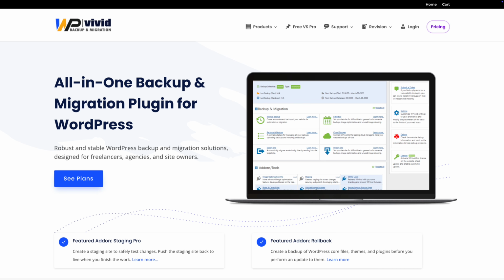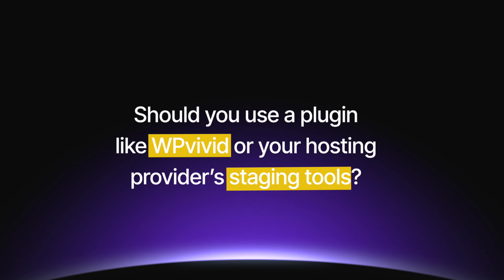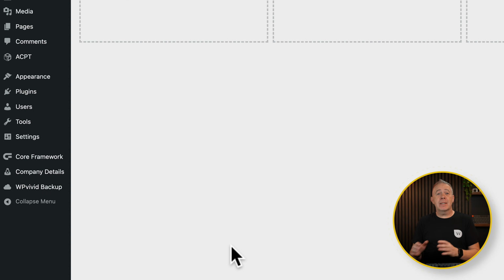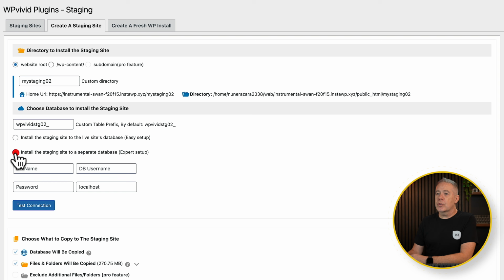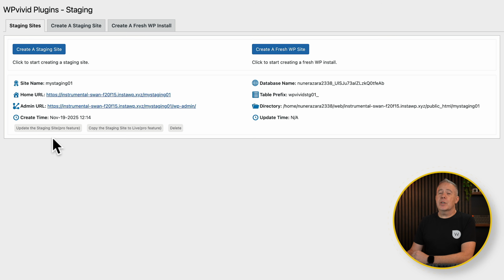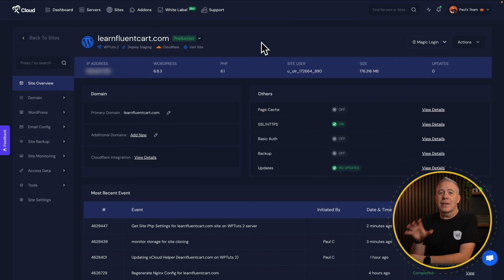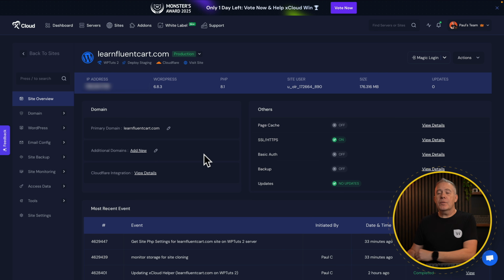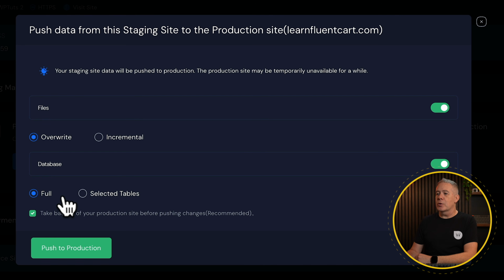STOP Updating WordPress on Your Live Site – Do This Instead!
Don't risk breaking your live WordPress website with every update or new plugin! In this step-by-step tutorial, you'll learn how to set up a WordPress staging site using the free WP Vivid plugin or hosting tools like xCloud.

Discover how to safely test changes, protect your layout and data, and confidently push updates live, all without affecting your real site.

Perfect for beginners and experienced website owners looking to avoid downtime, plugin conflicts, and costly site errors.

► WORDPRESS PLUGINS ◄